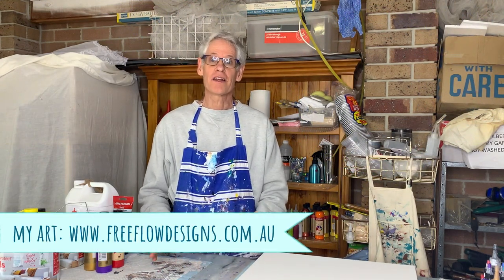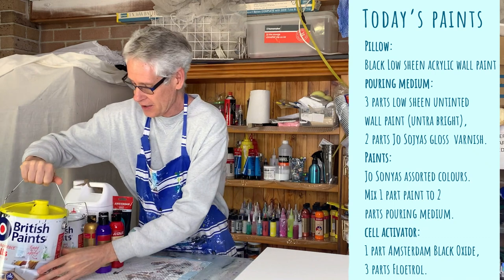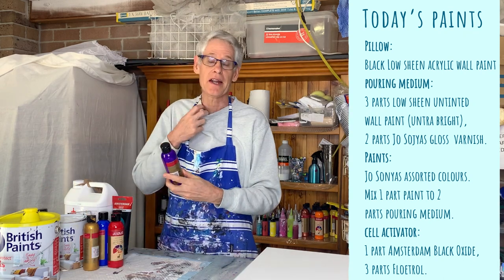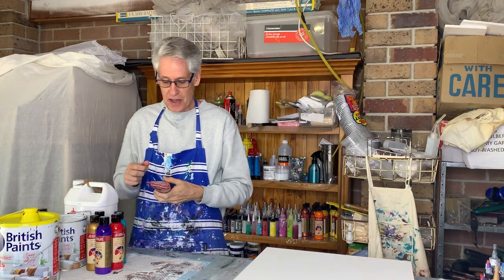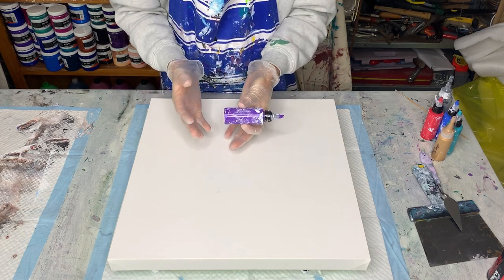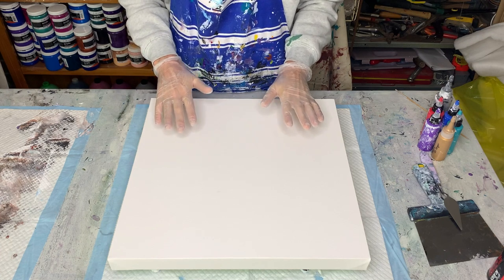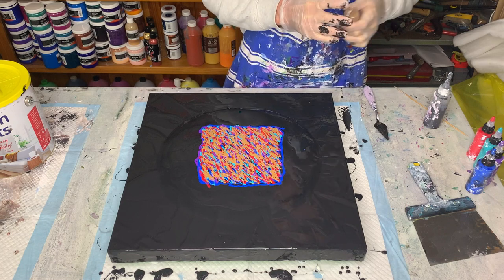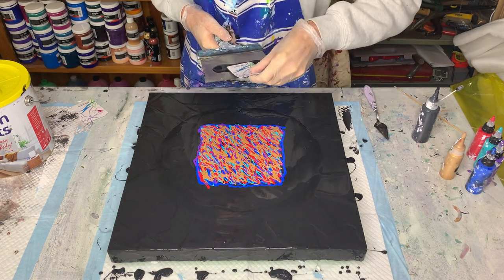Stunning spun out bloom pour painting using black pillow and gold - full tutorial step by step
In this full paint pouring tutorial I create a stunning bloom pour painting on a large square canvas using a black pillow, bright colours and metallic gold. New to acrylic pour painting or fluid art? This tutorial goes through the technique step by step and is great for beginners. I hope you will be inspired to create something yourself.